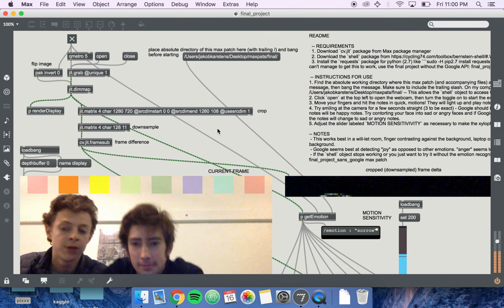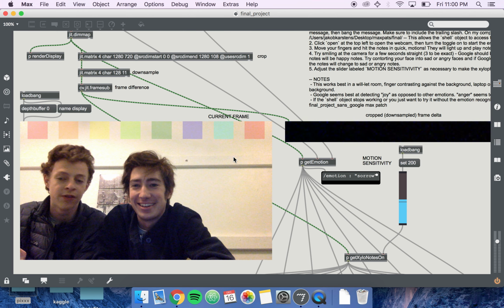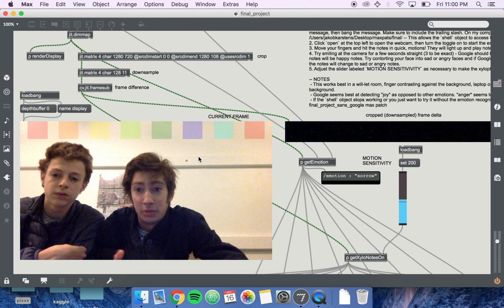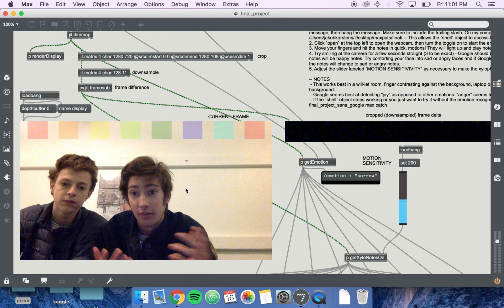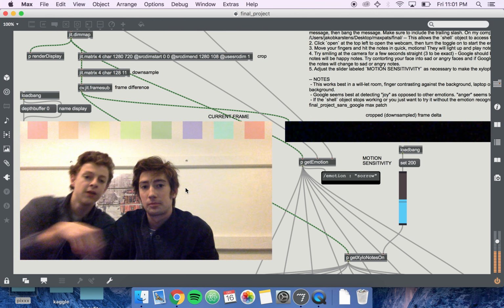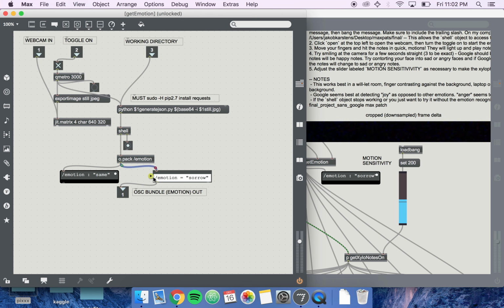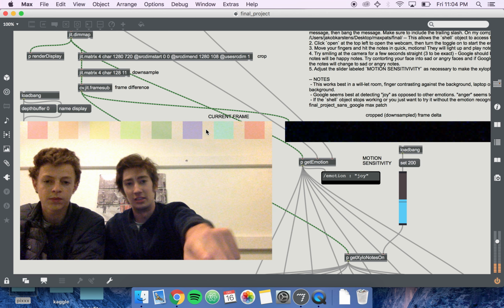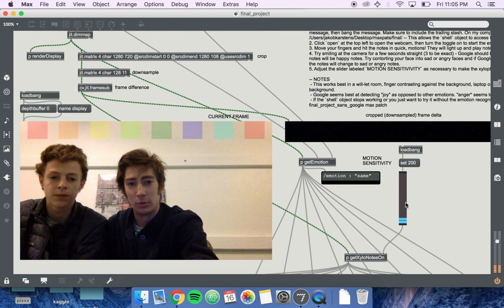Augmented Reality Xylophone (Music 158A Final Project)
Russell and I demo our final project for Music 158A (Sound and Music Computing with CNMAT Technologies) for the Fall 2016 semester at Cal.

We built an augmented reality xylophone that lights up and plays xylophone sounds when you move your finger over the notes (graphics painted on the screen). This is a Max patch, which will run in Max. The program recognizes your emotion with Google Cloud Vision, and while playing the xylophone, the set of tones that are emitted when playing the xylophone will change based on happy, sad, angry, etc. emotions that Google is able to detect from your face.